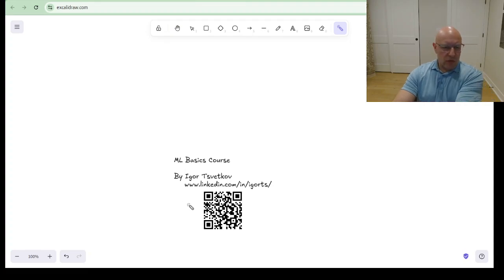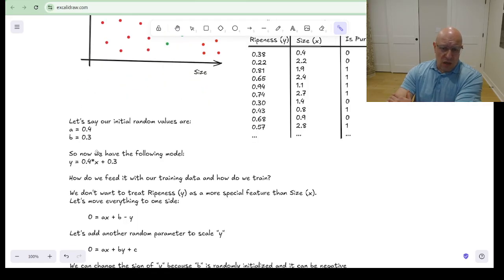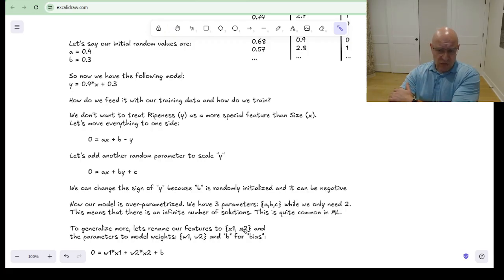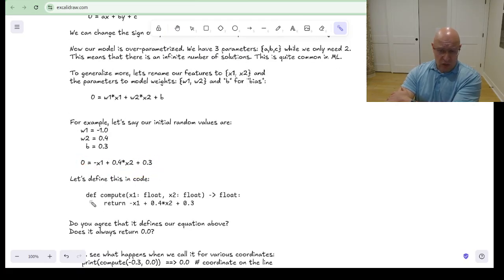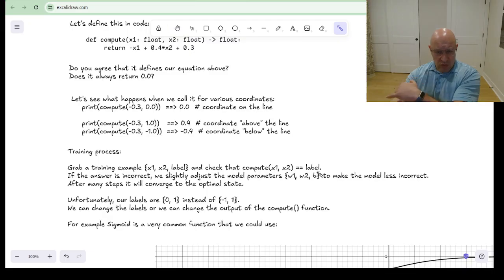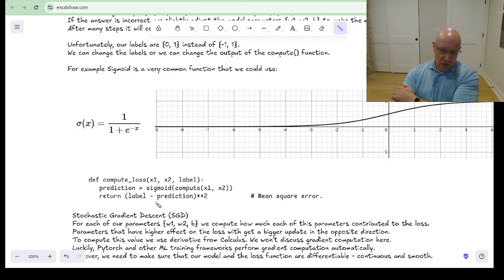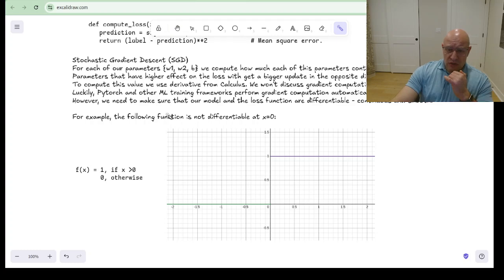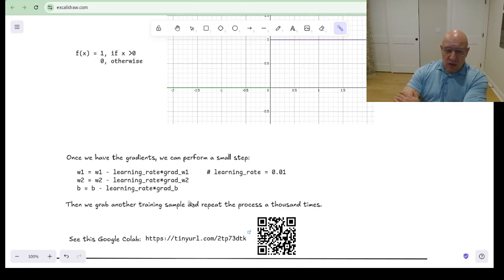Part 1: Simple Problem